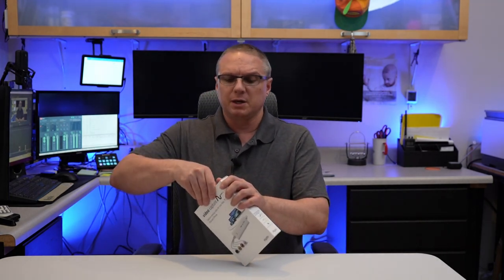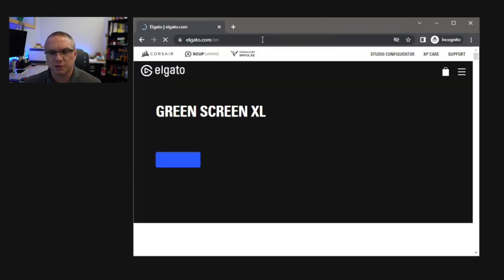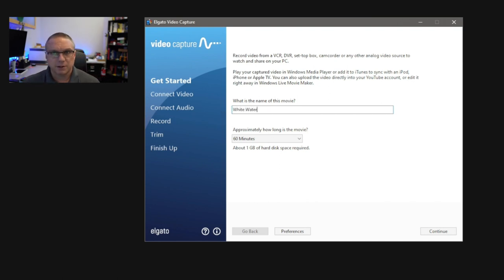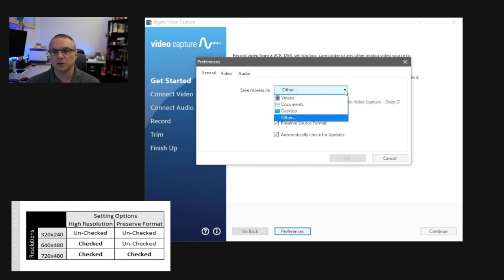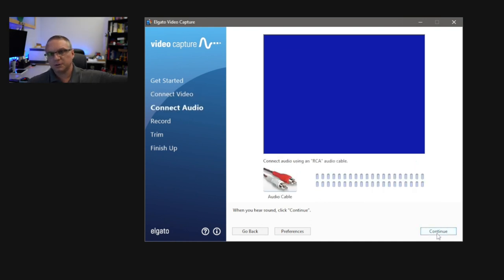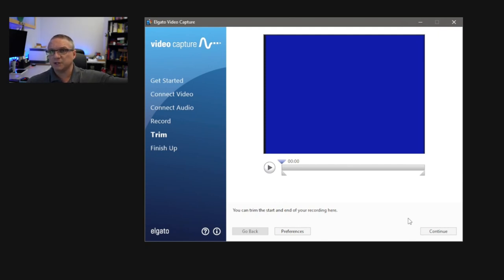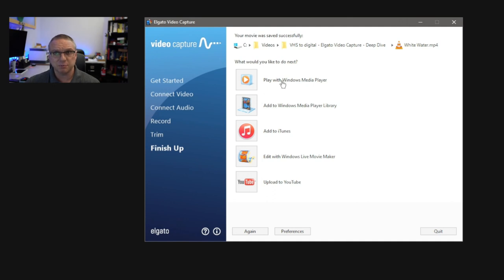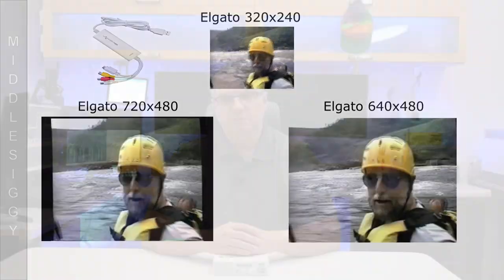Elgato Video Capture Software and Device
This video is a deep dive into Elgato Video Capture device and software in 2023 on a Windows 10 PC.
It includes an un-boxing and a full review of the software as of 2023.

This is the device I am reviewing here in the video:
- Elgato Video Capture - Digitize Video for Mac, PC or iPad =

Chapters:
00:00 Introduction
00:18 Un-Boxing
01:22 Downloading & Install
02:12 Full Software Review
03:02 Choosing Resolution
04:17 Video Source & Aspect Ratio
05:19 Digitize Video
06:13 Crop / Edit Video
07:07 Other Features
08:14 Video Compare
08:40 Closing Thoughts